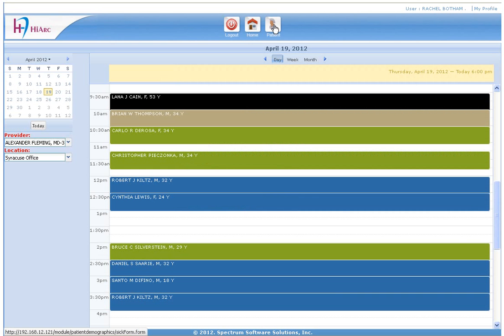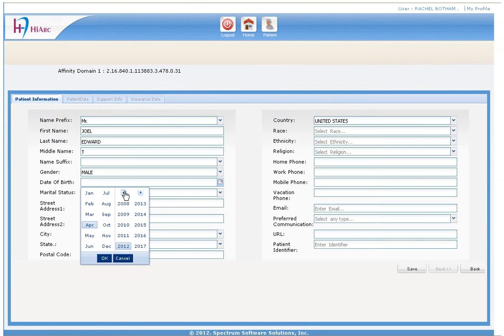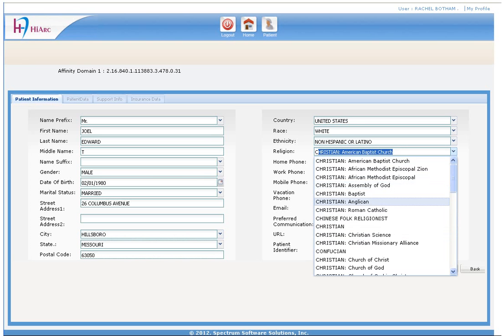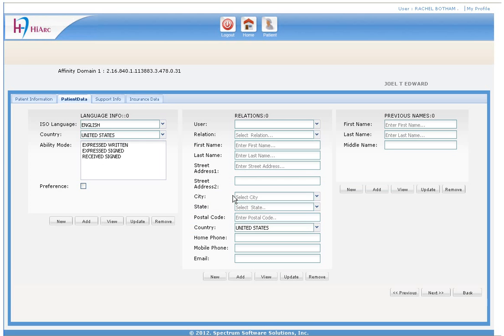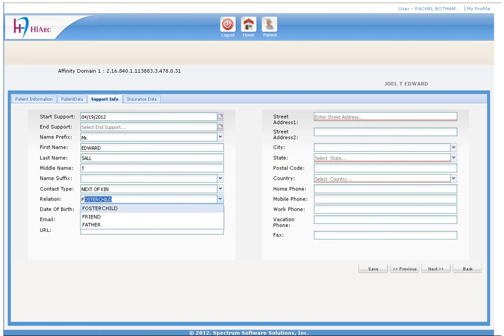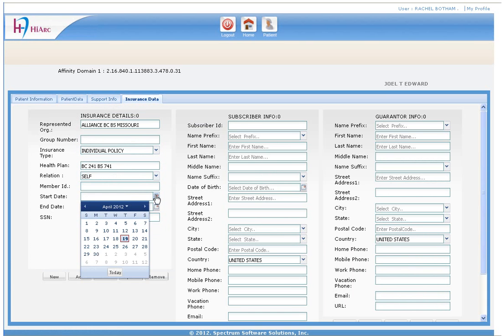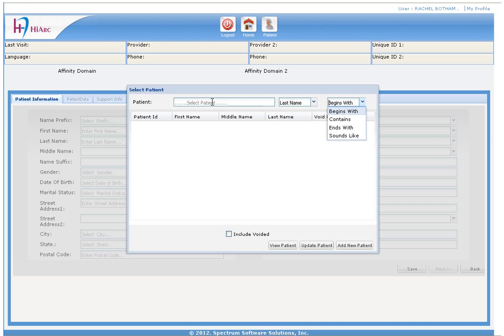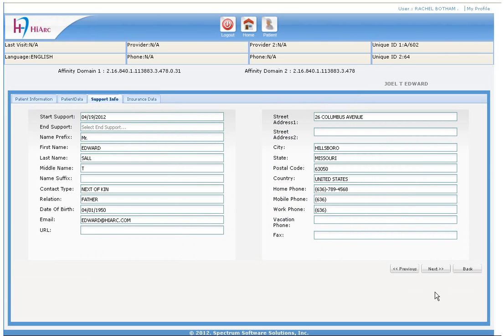HiArc EHR -- New Patient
Adding a new patient or editing an existing patient is very easy in HiArc EHR. Users can easily navigate thru' the user friendly interface.